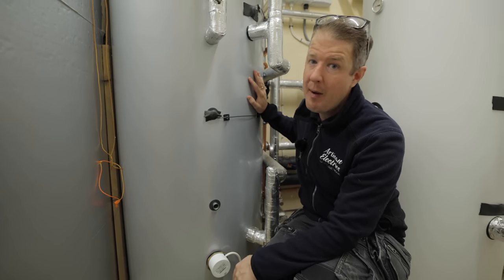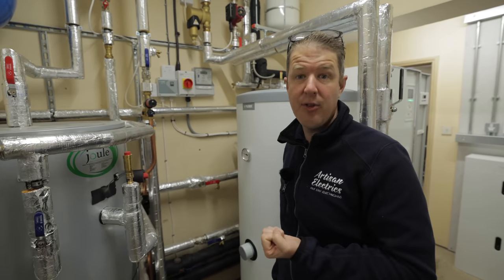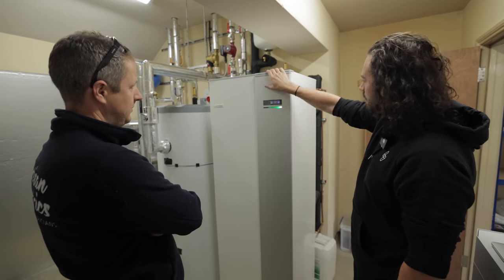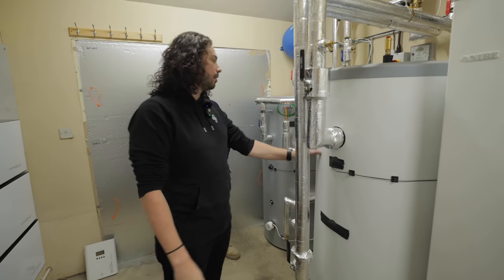This Solar HACK for Heat Pumps could save you THOUSANDS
In today's video, we have Jordan and our special guest, Andy from MyEnergi, taking a closer look at a heat pump and the Eddi product. Eddi is a MUST-HAVE for your heat pump system. 😎 We'll walk you through the installation of Eddi, its setup, and explain why it's a great addition for your setup.👍 We hope you enjoy the video, so please leave a like and comment.

⏱️Timestamps
00:00 - Introduction
01:17 - How Do Heat Pumps Work
02:22 - Introducing a Special Guest
05:26 - Why Are We Using An Eddi?
07:35 - Installation Time
10:35 - Taking a Closer Look At The Machine
15:00 - I love This Part
20:07 - Setting It Up On The Heat Pump
23:48 - The Amazing My Energi App

💳American Express Business Gold Card
Sign up for an AE Business Gold Card using the following link to get a bulk of FREE membership rewards points

🏷️ DISCOUNT BUSINESS SUPPLIES 👇

📱 *ARTISAN SOCIALS* 📱